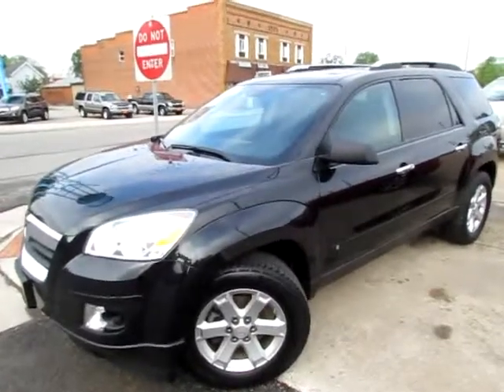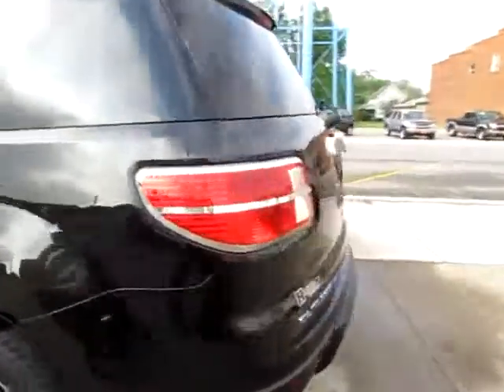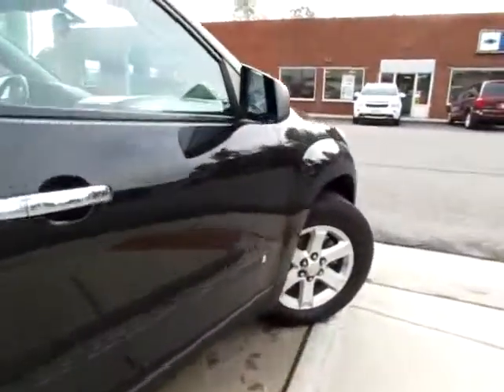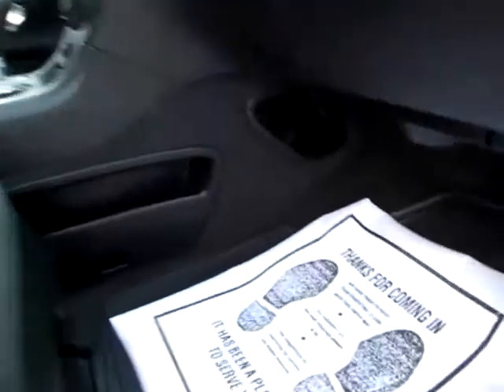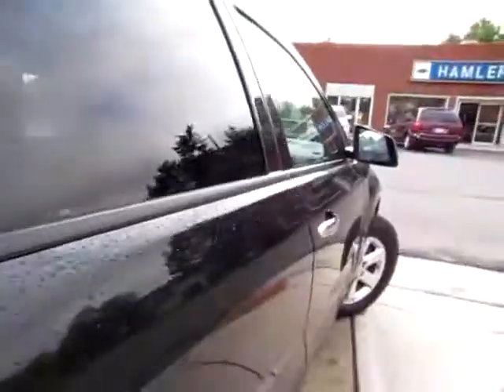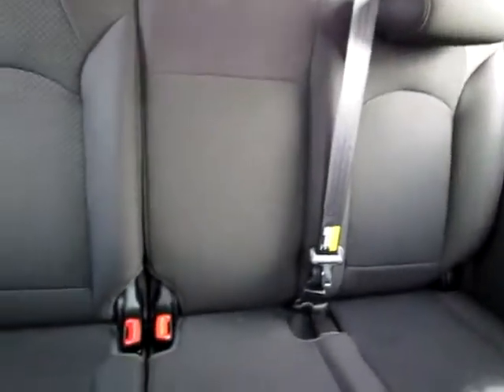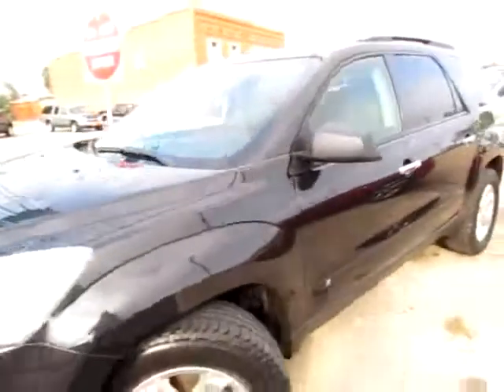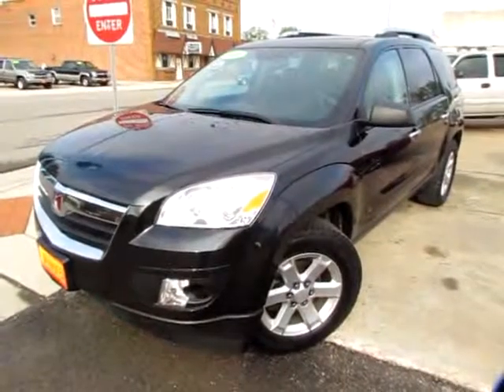156848 Black 2008 Saturn Outlook XE xvid